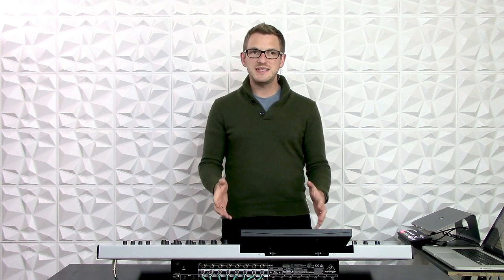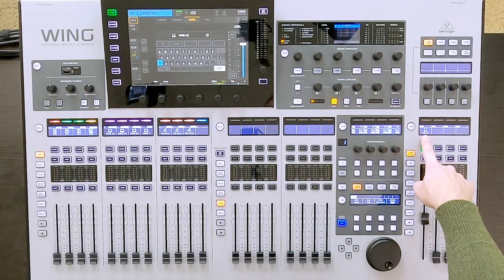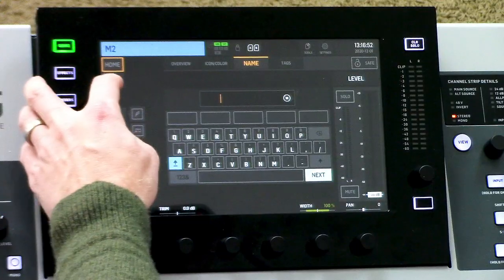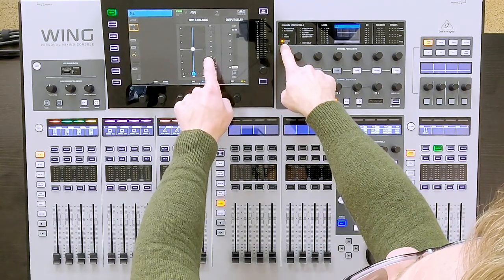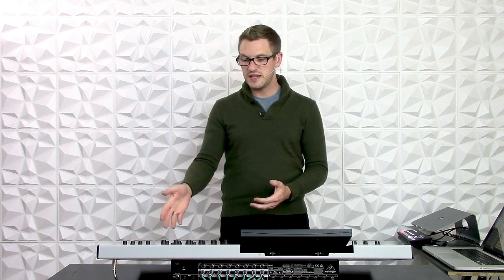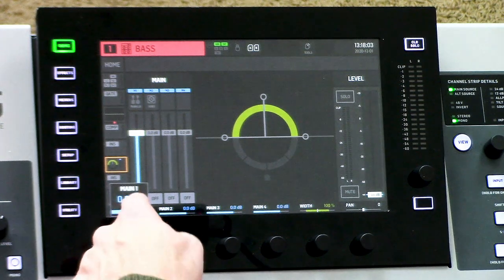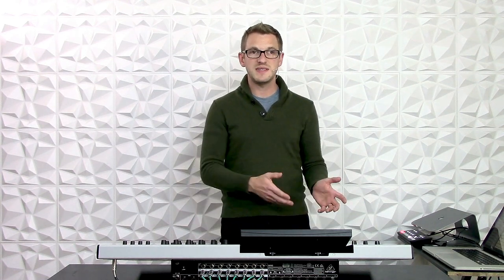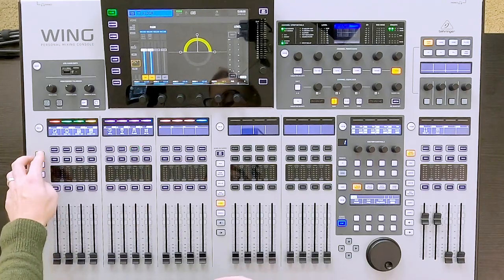Behringer Wing 106 - Main Buss & Main LR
Behringer Wing Video 106 - Main Buss & Main LR

This video is the sixth of the Behringer Wing 100 level tutorial videos. In this video I explain the four stereo main busses on the Wing. Make sure to check out for more information on the Behringer sound board lineup!